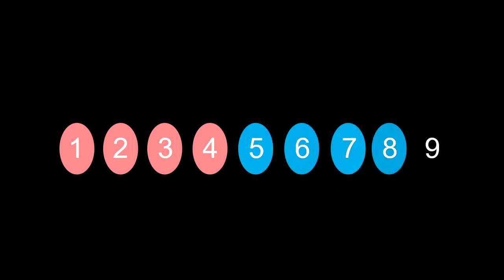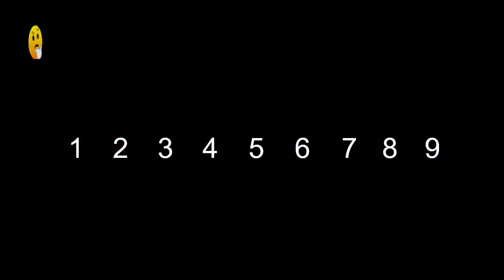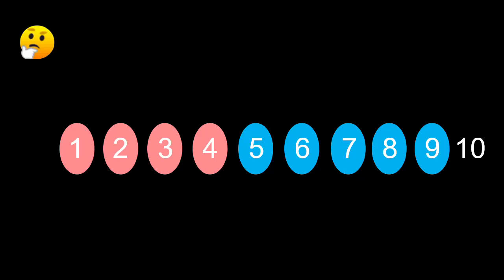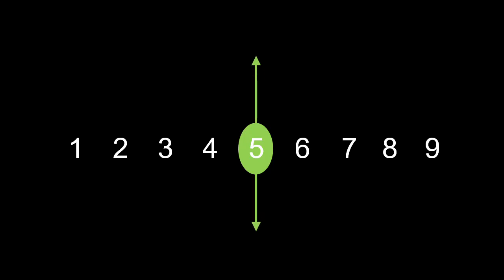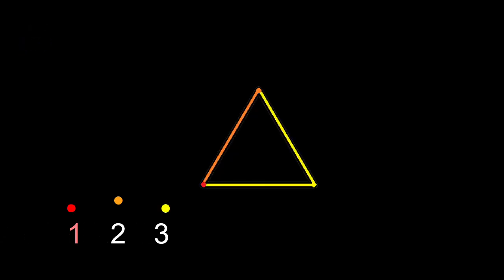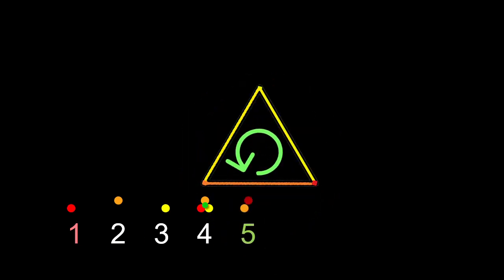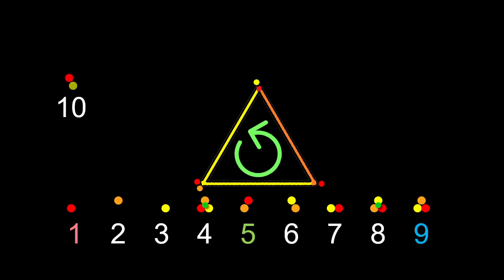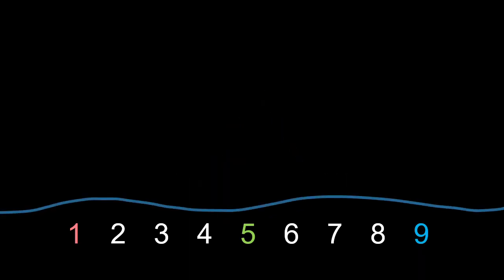Episode Two: Rock and Roll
With our foundation in good alignment, we can start to understand the second pattern in the numbers. All throughout human history, the number three has been echoing through the ages. This video introduces the relevance and power behind the number three while demonstrating the second pattern up to twelve.

Because our content is rated for kids, commenting has been turned off. But we still want to hear from you! We hope to hear from you soon!